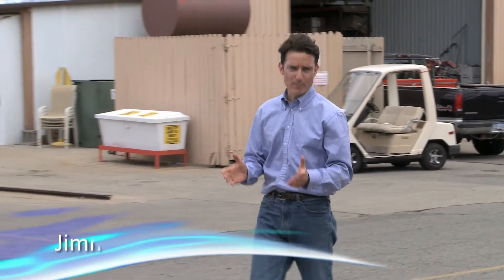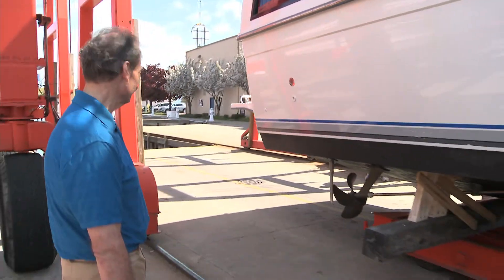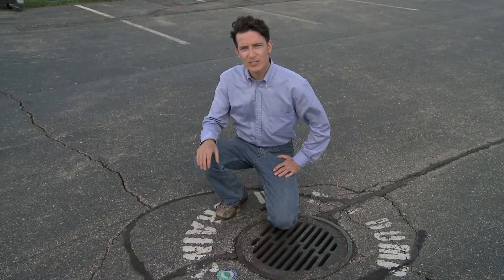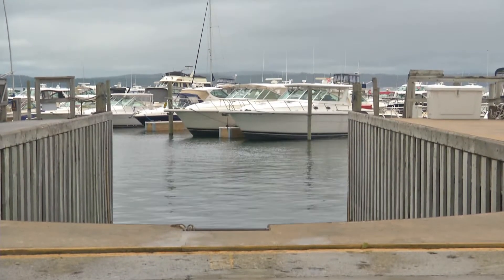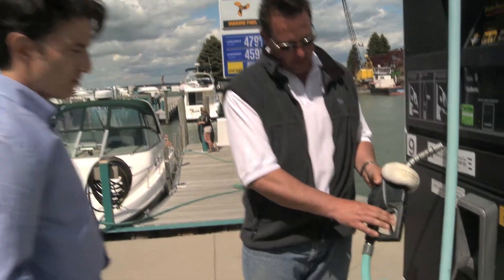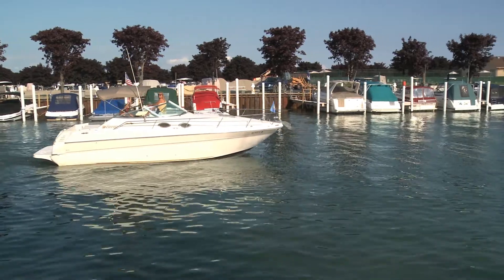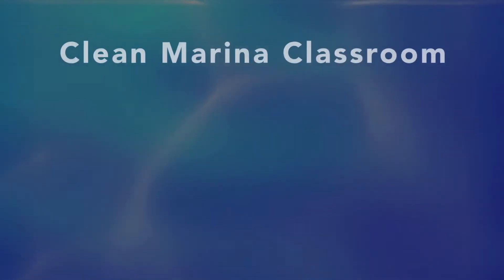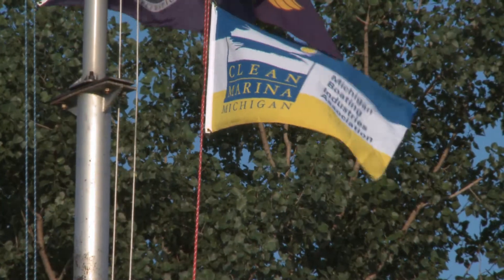Keeping it Clean: Best Practices for Certified Clean Marinas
How can you help keep the Great Lakes clean? This video provides an overview of Best Management Practices (BMPs) that marina operators and boaters can employ to keep contaminants out of the lakes.

An overview of boat bottom washing techniques from around the Great Lakes. Our marina experts also discuss why it's important to keep boat bottom wash contained and some of the systems they use to do so.

This video is part of a series produced by Michigan Sea Grant as part of the Great Lakes Clean Marina Network project. For a map of all current Certified Clean Marinas, please

The Network is a group of Great Lakes marina and boatyard stakeholders brought together through the Green Marina Education and Outreach project. This strategic collaboration between Michigan, Ohio and Wisconsin Sea Grant programs was developed to support education and outreach efforts across the Great Lakes. The project was funded by the Great Lakes Restoration Initiative, through the U.S. Environmental Protection Agency (EPA).

As part of the project and, now through the continuation of the Network, participants work with technical experts and outreach professionals to find common ground on best practices and certification criteria for marinas. Engaging local, regional and national organizations to help sustain ongoing training and continuous improvement of certified marinas is a priority.